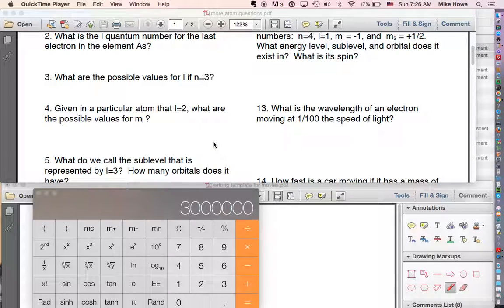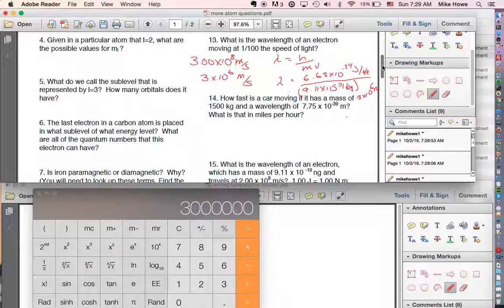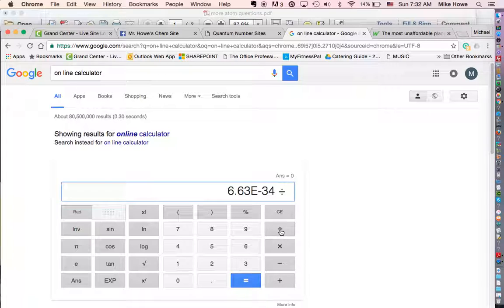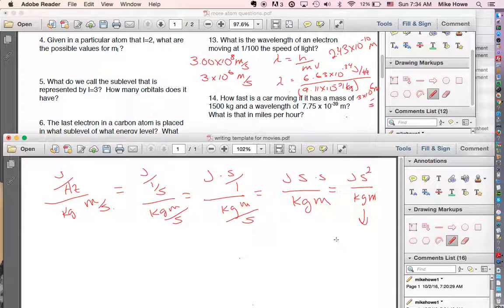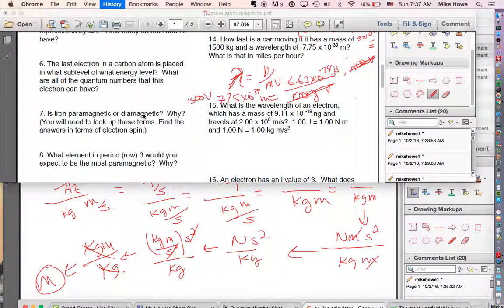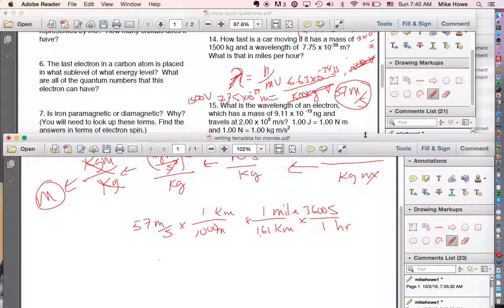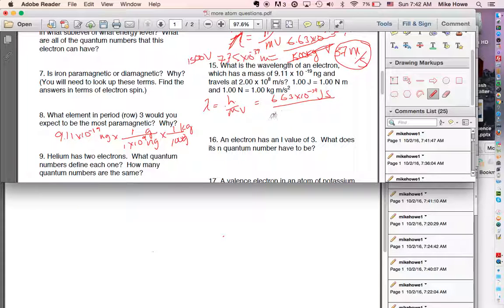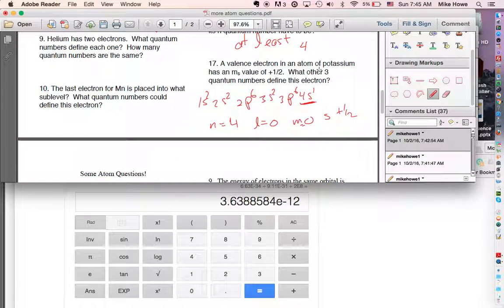More Atom Problems 12 end video